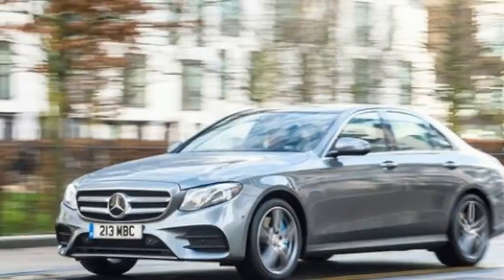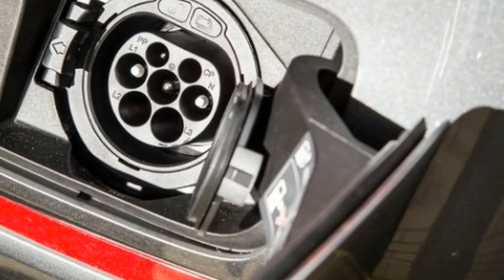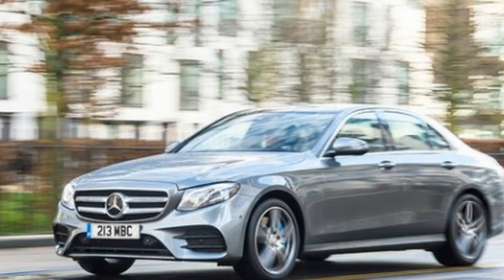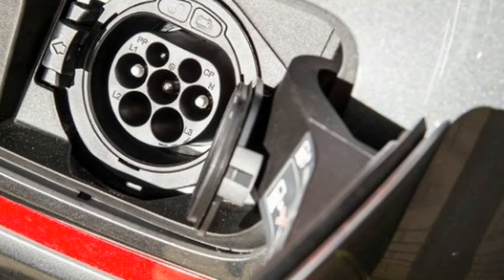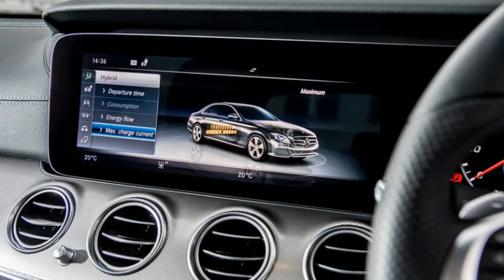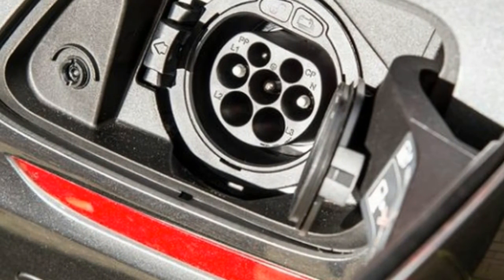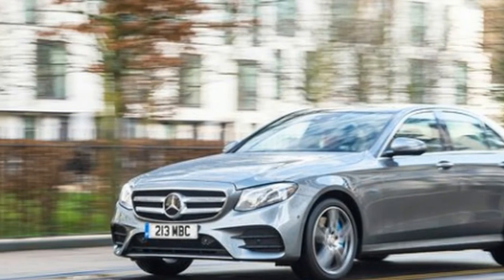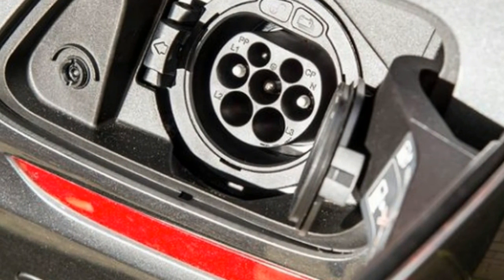LOOK THIS!!! 2018 Mercedes Benz E350e Plug In Hybrid Battery Power1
The E350e’s powertrain combines the efforts of a 208-hp turbocharged inline-four with an 87-hp electric motor situated between the engine and the nine-speed automatic gearbox (the C350e uses the older seven-speed unit). This is fed electrons flowing from a 6.2-kWh battery pack mounted beneath the trunk floor, giving a claimed total system output of 282 horsepower. The battery can be recharged through a port on the rear bumper, with Mercedes quoting three hours to charge it from a European 220-volt outlet or half that with a DC fast charger; alternatively, it can be replenished by the engine.

Mercedes claims a 21-mile electric-only range, although this is measured using the notoriously optimistic European test methodology. All the same, the electric assistance can dramatically reduce fuel consumption on short-haul trips. The system is smart, too, working out the most efficient strategy when a destination is programmed into the nav system, running the battery down if it knows it will end up at a regular charge point or trying to maintain battery level if heading toward an urban area.